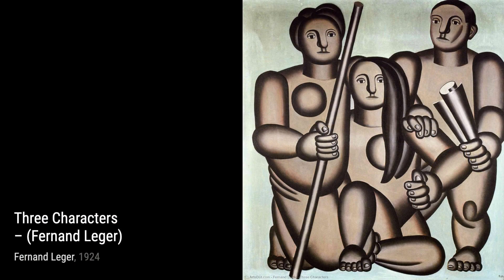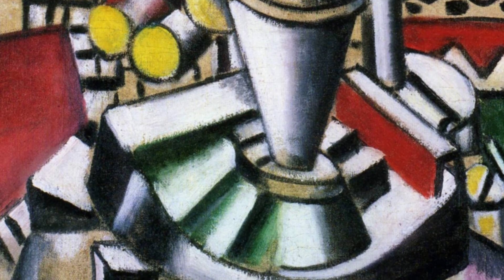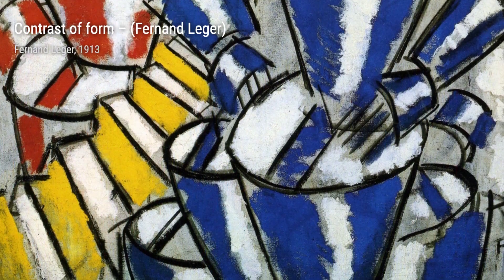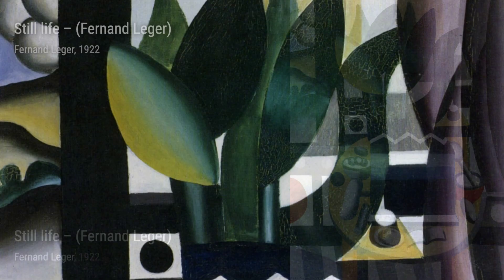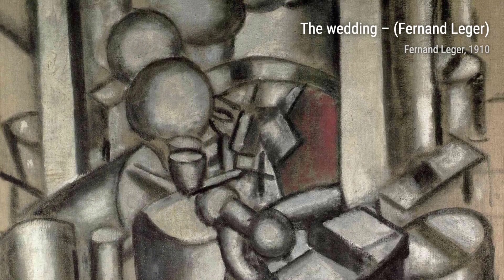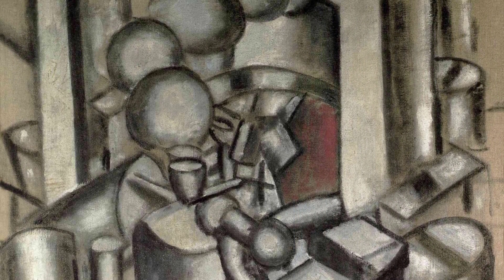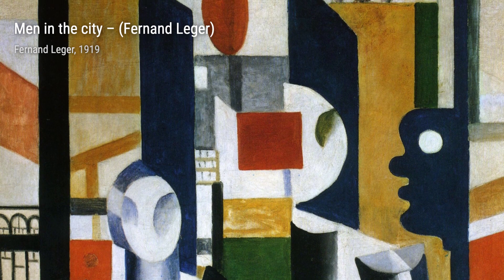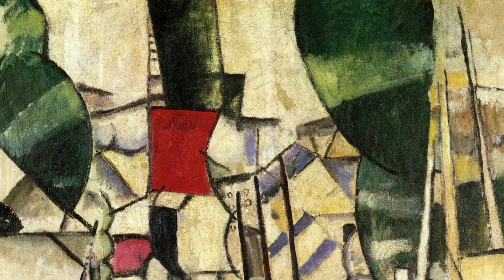744 Drawings and Paintings by Fernand Léger: A Stunning Collection (HD)(Part 5)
Joseph Fernand Henri Léger was a French painter, sculptor, and filmmaker. In his early works he created a personal form of cubism which he gradually modified into a more figurative, populist style. His boldly simplified treatment of modern subject matter has caused him to be regarded as a forerunner of pop art.